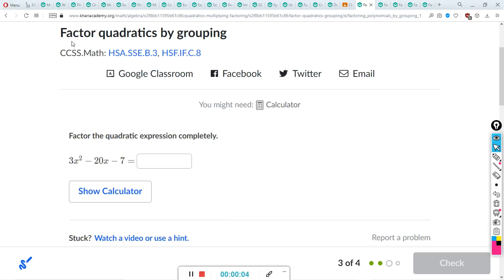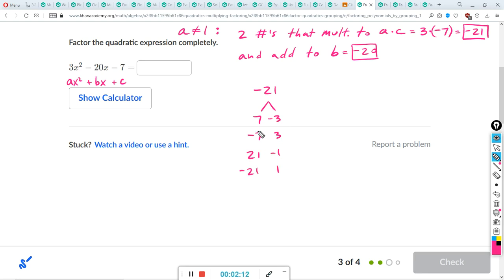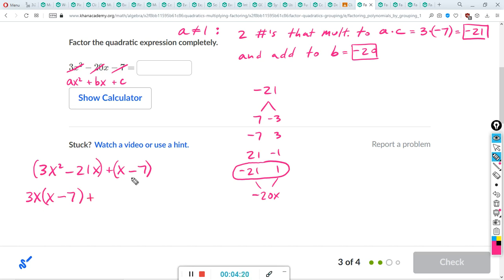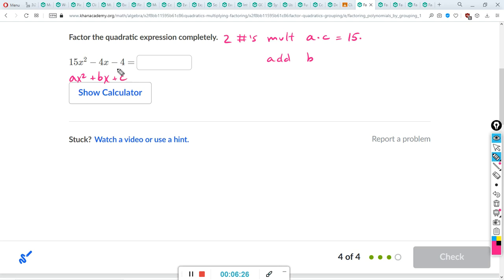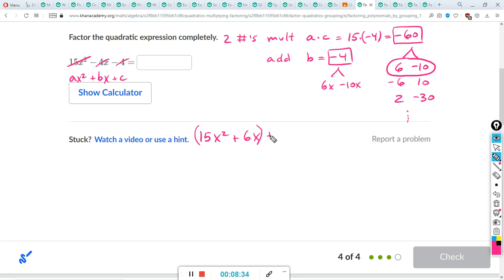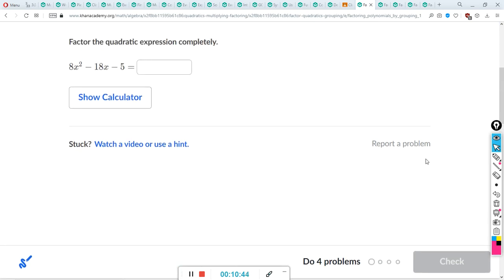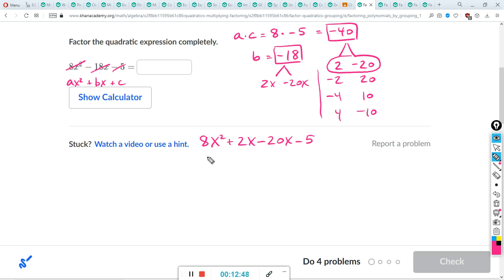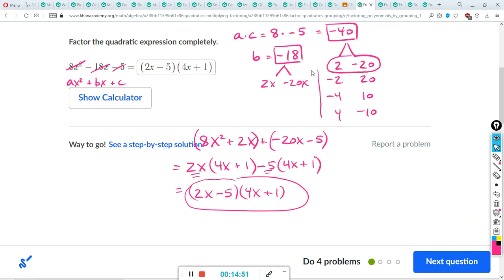Factor quadratics by grouping : Khan Academy